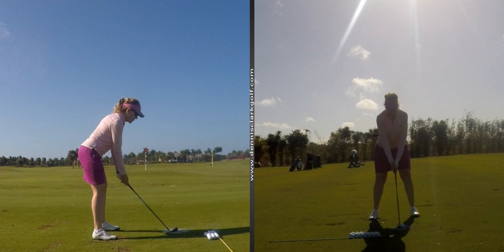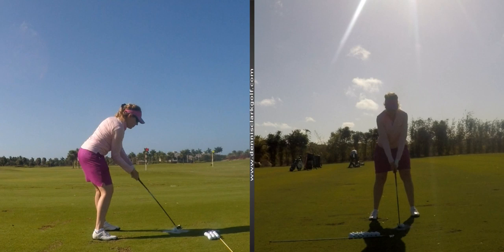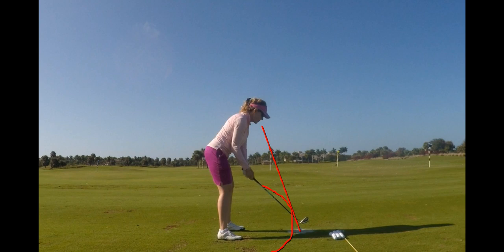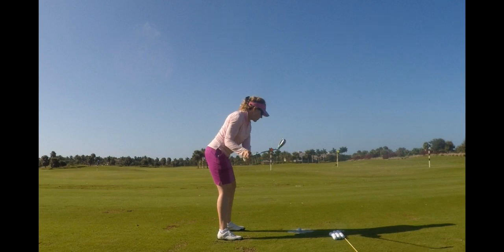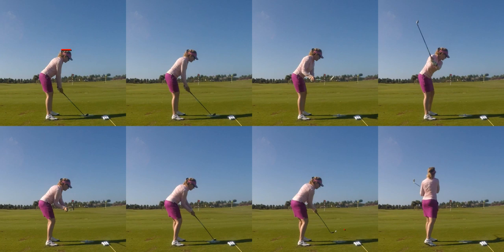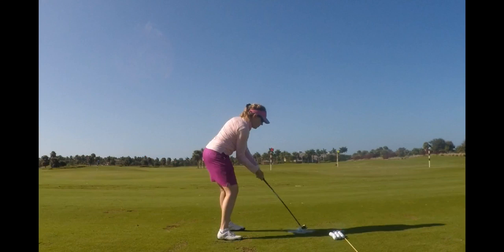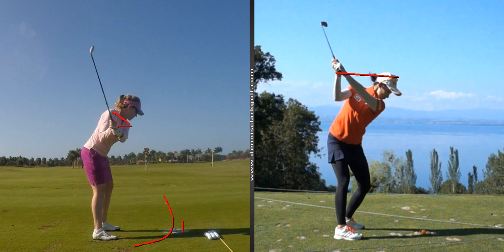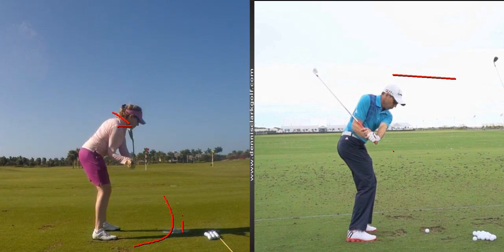V1 Pro analysis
Analyzed by Dennis Clark at 2/10/2020 3:48:34 PM - Get